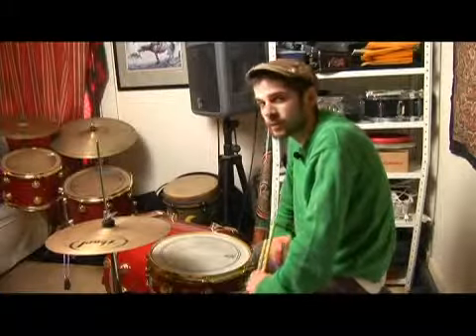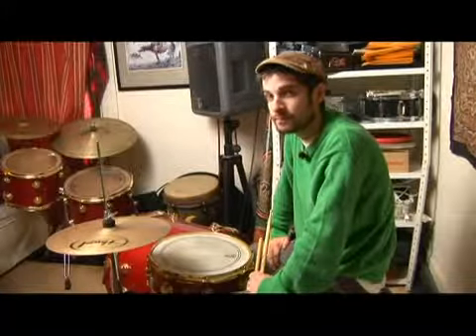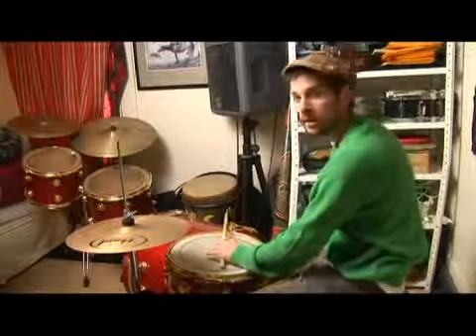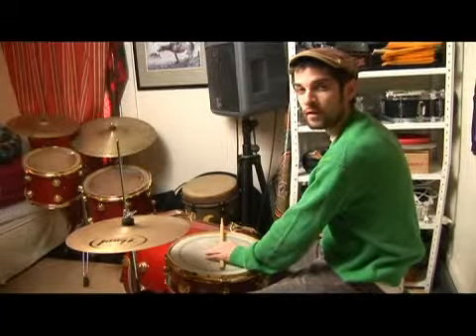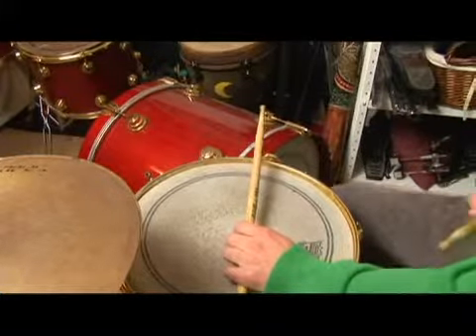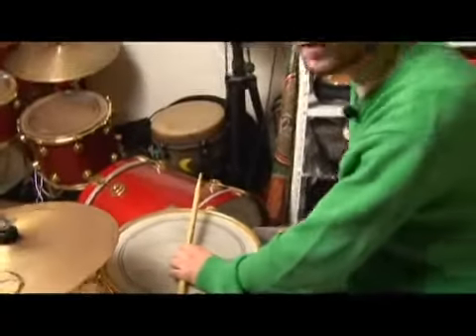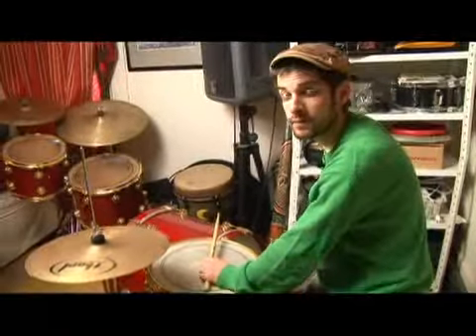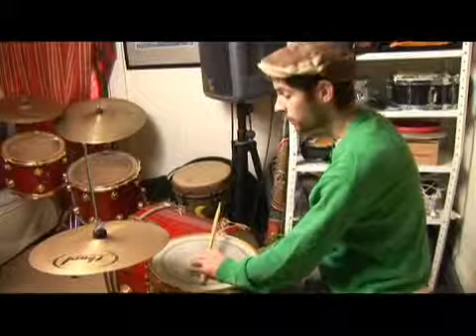Drum Stick Patterns for Bossa Nova: Partita Alto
Drum Stick Patterns for Bossa Nova: Partita Alto. Part of the series: Drums: Bossa Nova Stick Patterns. Play drum partita alto over bossa nova with tips from a professional drummer and drum teacher in this free video on music instruction.